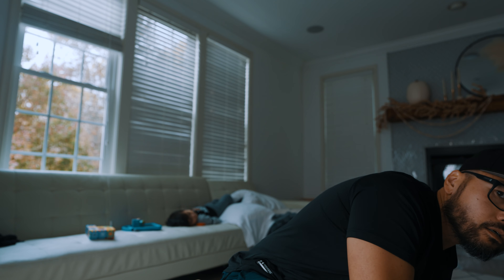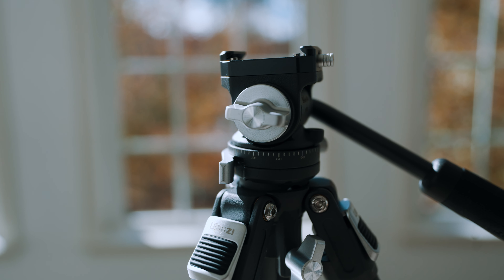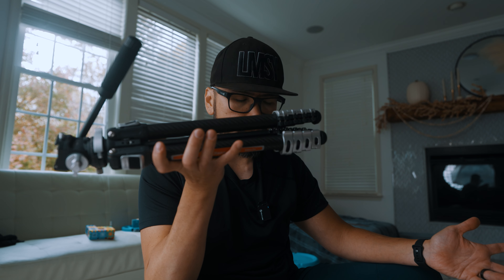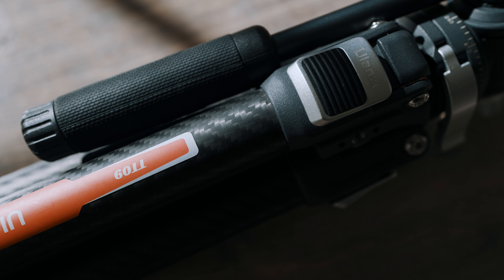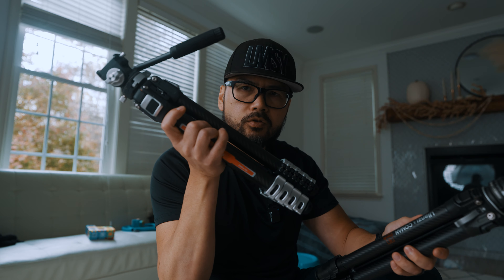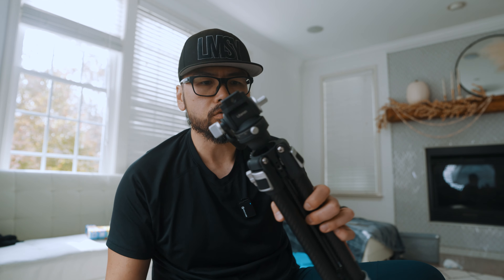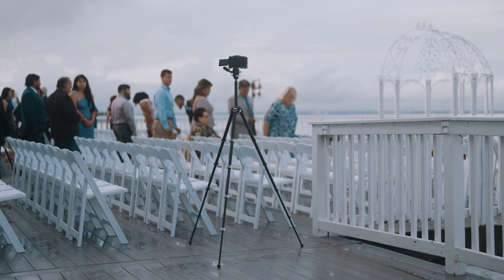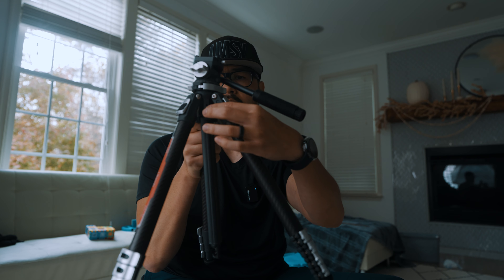The BEST Travel Tripod for the Money - Ulanzi TT09 VideoGo Carbon Fiber Travel Video Tripod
In this video I review the Ulanzi TT09 VideoGo Carbon Fiber Travel Video Tripod. In my opinion it is the best travel tripod and possibly the best overall tripod in it's price range. The only real question is if you can use this tripod in a professional setting. I discuss using travel tripods for professional shoots such as wedding videography and corporate video.

Sony zv-e1
Sony ECM-G1 Mic
Sony fx3
DJI RS2 Gimbal
Sirui ST 124 and ST 125 Tripods
Aputure LS 60d
AUDIO RECORDER